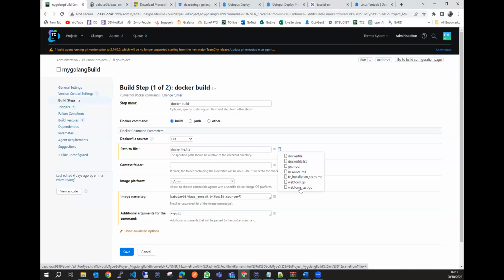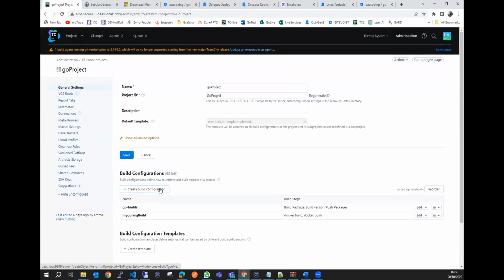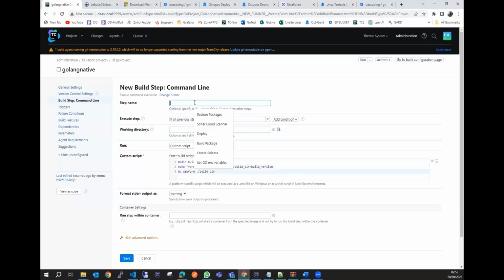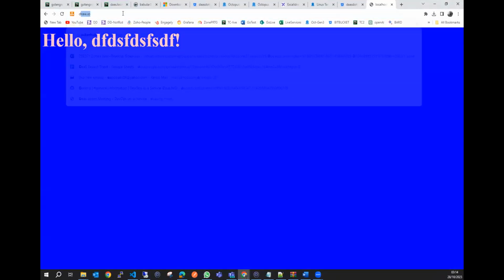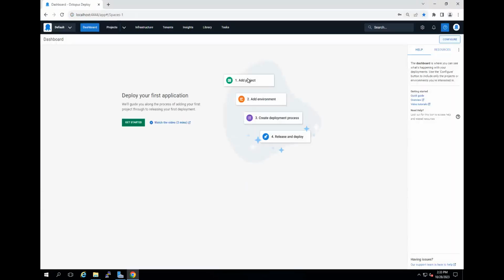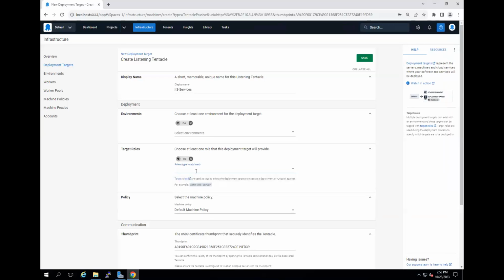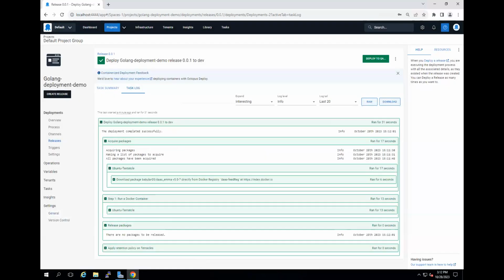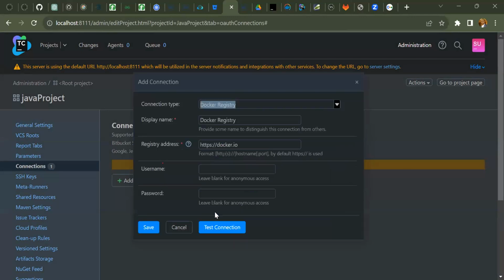CI/CD with Octopus Deploy and Teamcity